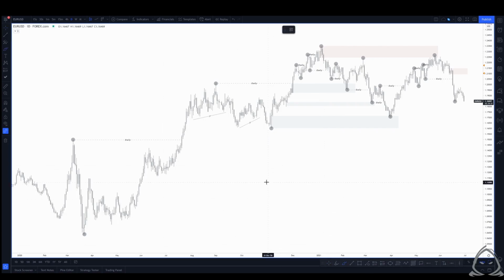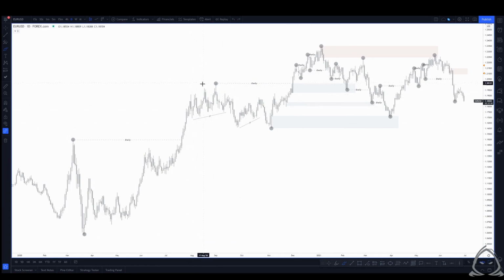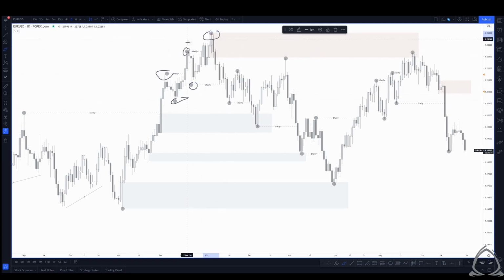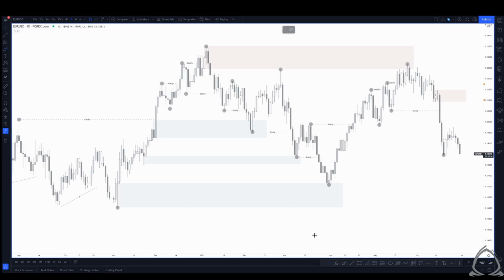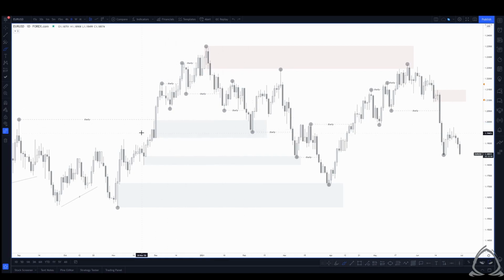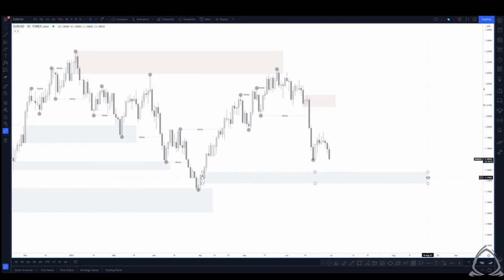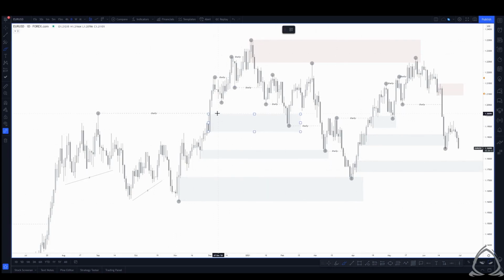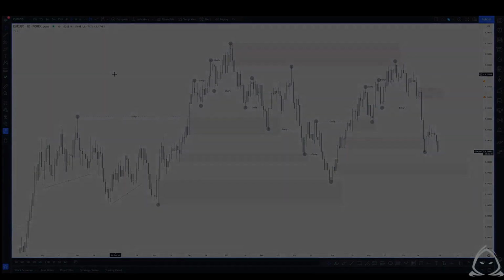1 1 Market Structure Basics Application